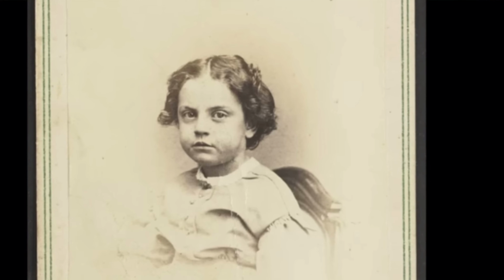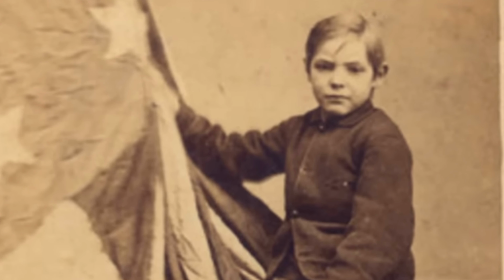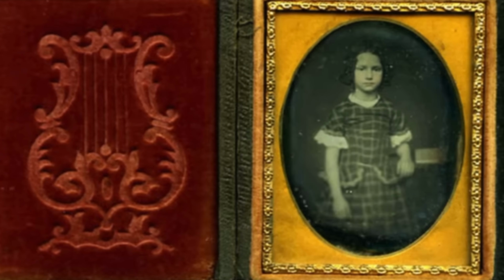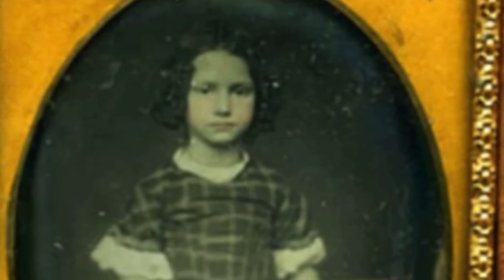HIDDEN HISTORY OF WHITE SLAVE PROPAGANDA IN AMERICA. (ONE DROP BLURS THE TRUTH)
VERY GOOD VIDEO, I SUGGEST YOU WATCH HER ENTIRE SERIES.

My name is Danielle Romero, and all my life, I have romanticized Louisiana.
Growing up in New York, it represented a place where I could step back the sepia-toned life of my great grandmother, Lola Perot, who died before I was born.
Now, it was time to go back to Louisiana--although I had no idea what the truth would be or what questions to ask---who was Lola really? Who were we?

This video delves into the complex history of white slave propaganda' used during the abolitionist movement, examining how images of white-looking enslaved children were strategically employed to garner sympathy from Northern white audiences. It explores the moral ambiguities involved in this approach and questions the implications it had on notions of race, childhood innocence, and the politics of empathy in the fight against slavery.
REFERENCES:
Harper's Weekly. Vol. 8 No. 370 (January 30, 1864): 66, 71.
Want to rewatch any of "Finding Lola"? Here's the series:

Watch the Episode 1 that started the whole journey:
© • In 1930, our ethnicity..
Watch Episode 2 here:
• • Our ancestry was hidde..
Watch Episode 3 here:
© • I learned why my famil.
Watch Episode 4 here:
• • Is my ancestry journey.. watch the new docu-series that explores identity, racial tensions in the South during the 20th century, and the unique experiences of those who historically called Louisiana home.